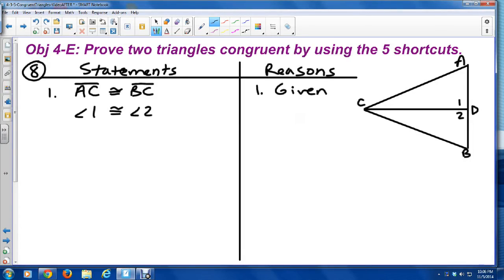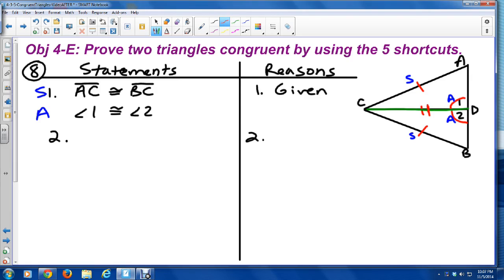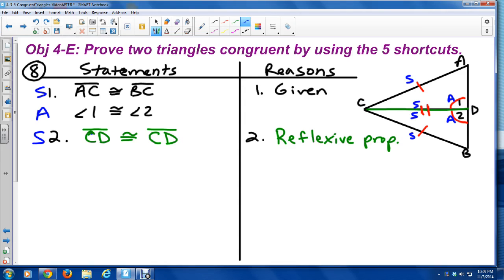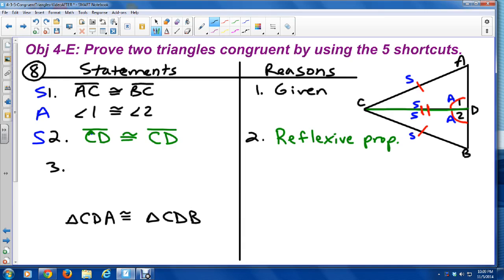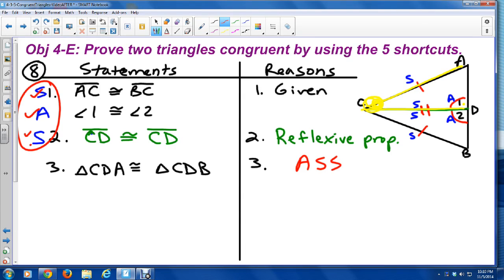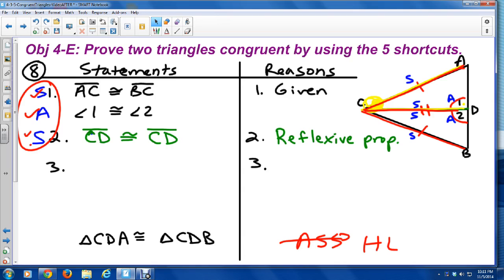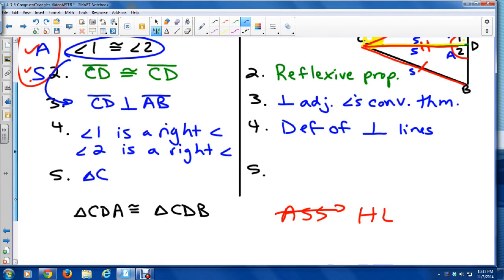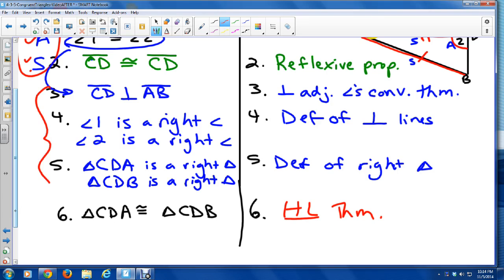Proof Example 2 - #8 on Wkst 4.3/4.4 (Practice E)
Learn how to prove triangles congruent using congruent triangle shortcuts. With perpendicular theorems.